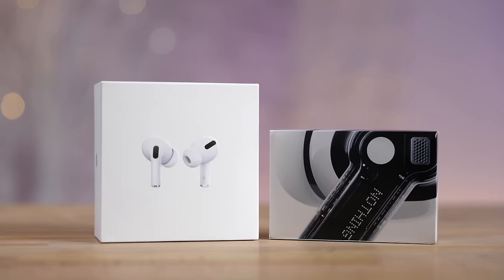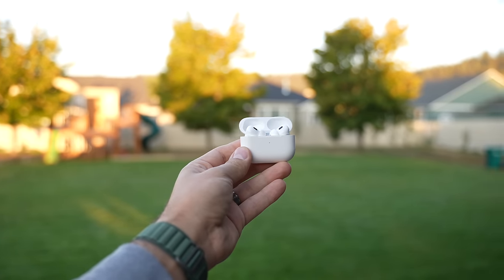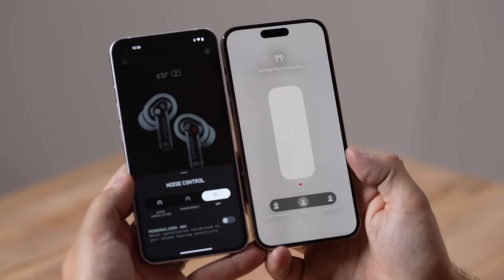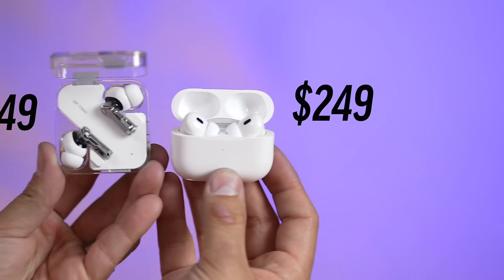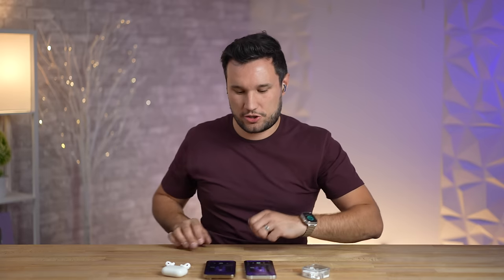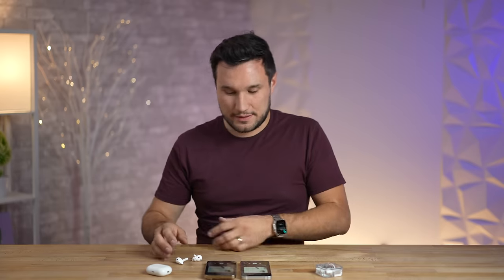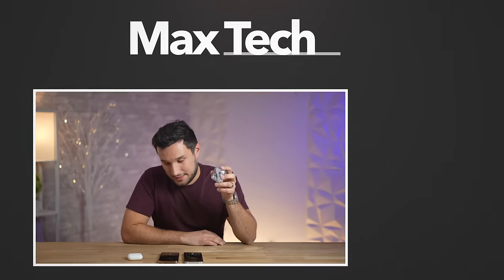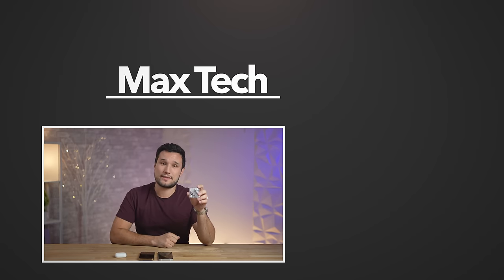Nothing Ear (2) vs AirPods Pro 2 - The Underdog.. Wins?!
Are the Nothing Ear 2's Good Enough to Replace The AirPods Pro 2?

Amazon Links to best deals ⬇️
Best deals on AirPods models on Amazon ⬇️
AirPods Pro 2 ($249)
AirPods 3 (SALE)
OG AirPods Pro ($70 OFF)
AirPods 2 (ONLY $99)
AirPods Max ($120 OFF)

Timestamps ⬇️
Nothing Ear (2) vs AirPods Pro 2 - 00:00
Design & Comfort - 00:15
Active Noise Cancellation - 02:12
Transparency Mode - 03:39
Microphone Quality - 04:03
EDM Music Comparison - 04:31
Modern Classical Comparison - 05:55
Rock Music Comparison - 07:14
Which Should YOU Buy? - 09:25